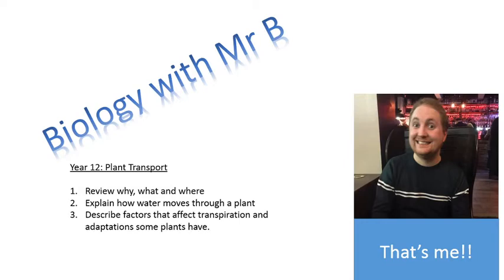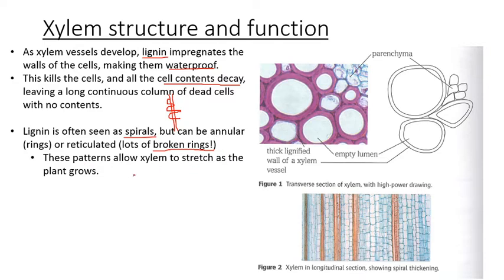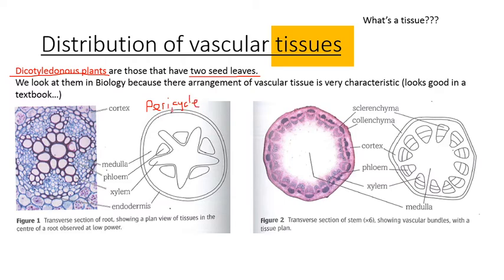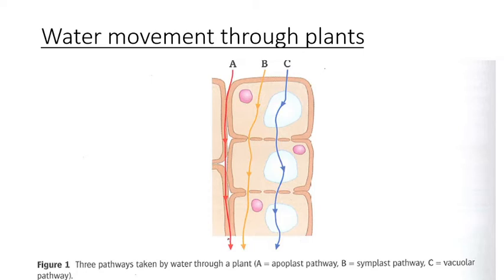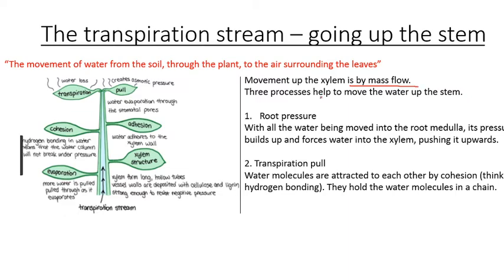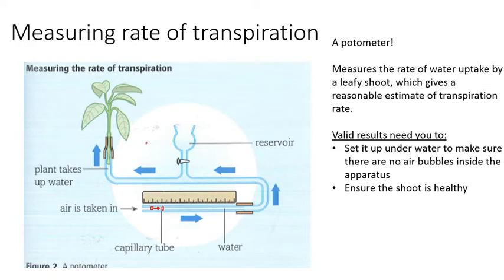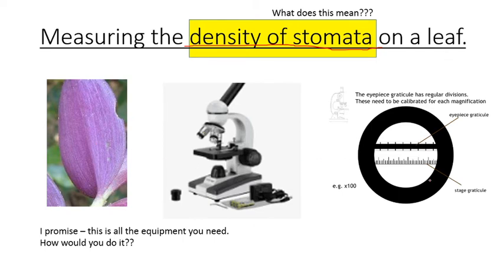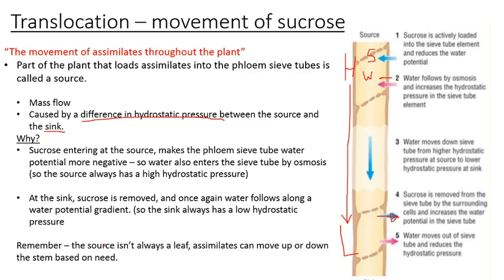Year 12: Plant Transport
A video to supplement the textbook and booklet in ensuring you understand the science needed in the topic.